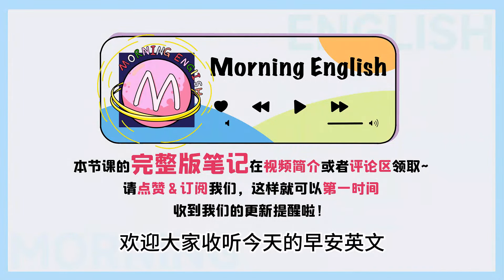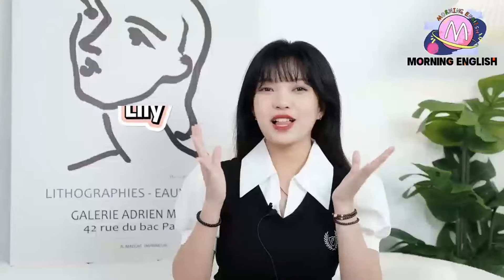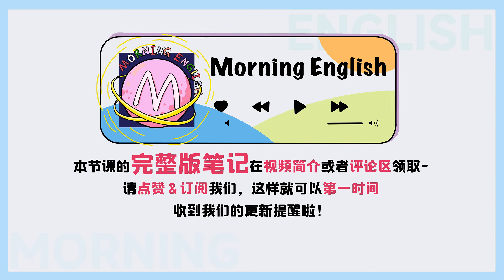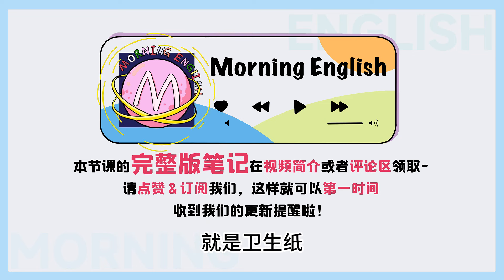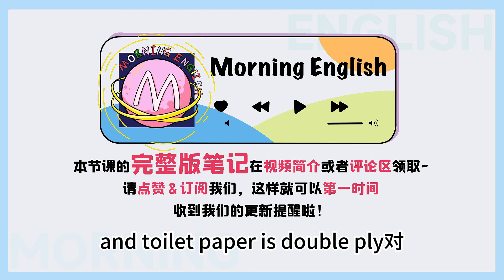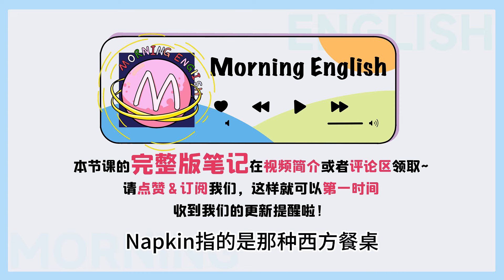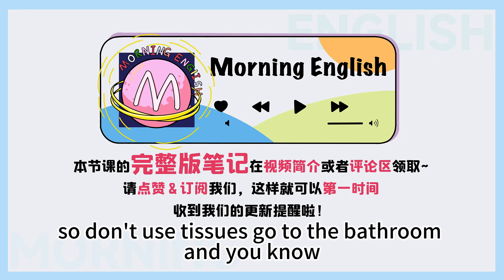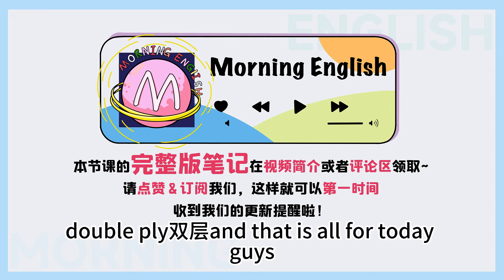「紙巾」別再說paper啦！